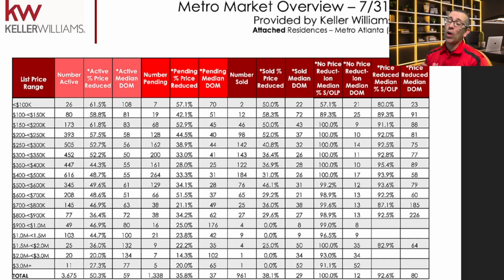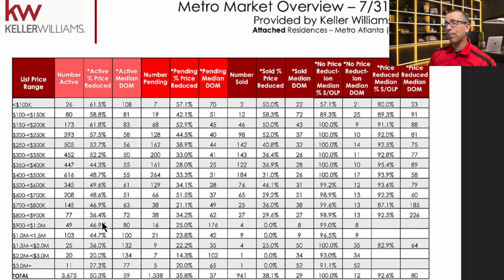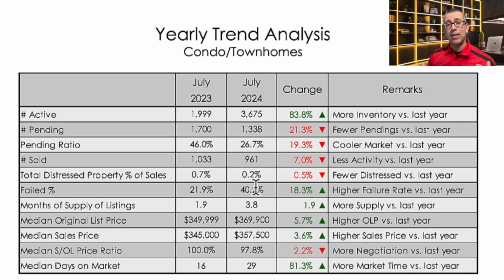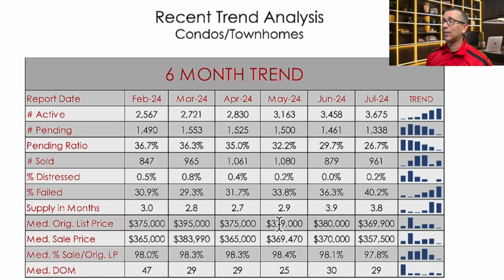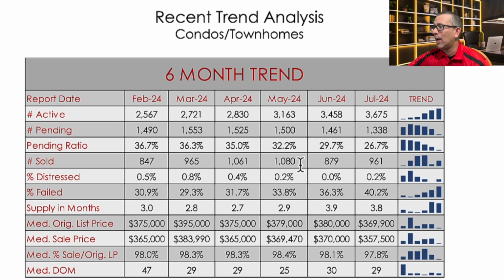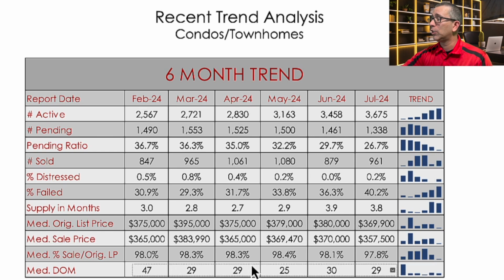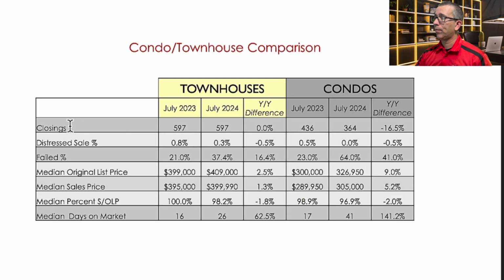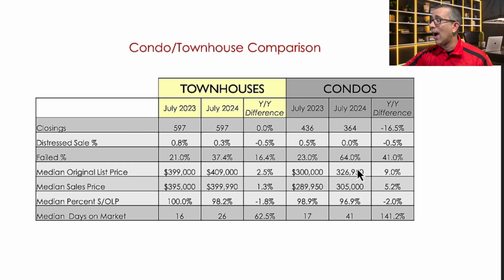Are We Seeing A Market Shift? | Atlanta Housing Market August 2024 Condos and Townhomes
Check out some exclusive numbers that indicate we may be seeing a shift in the condo and townhouse market.  In this video we explore the Atlanta Housing Market, specifically for attached homes.  Find out why these numbers may be indicating a shift in the market for single family homes as well.
If you are looking to make that move to Atlanta Ga or the metro Atlanta area and you want to know all there is to know about the different suburbs, schools, shopping, dining, entertainment and most importantly, the housing market, then give me a call, text or email.  Let us setup a time to talk and find out more about your real estate needs.

📲 There are people weekly calling us about moving here to Atlanta, Ga and we ABSOLUTELY love it! Honestly if you are moving or relocating here to Atlanta or the metro Atlanta area, we can make that transition so much easier on you!!

00:00 Introduction
00:14 Breakdown by Price Point
03:11 Year over Year
06:29 Value of Your Home
07:24 6 Month Trend
11:33 Months of Inventory
12:59 Condo vs Townhouse
15:35 Overview